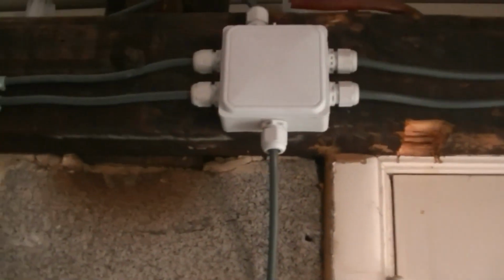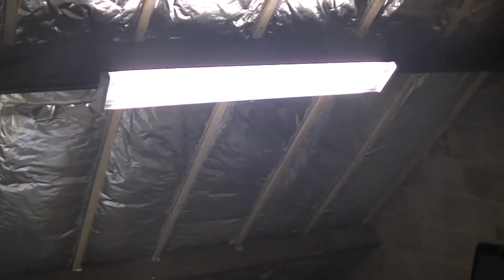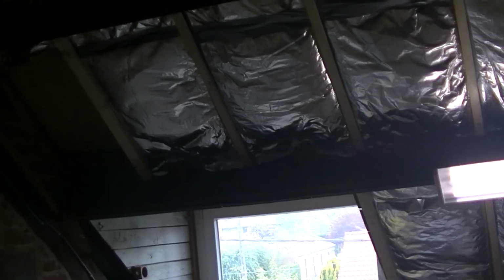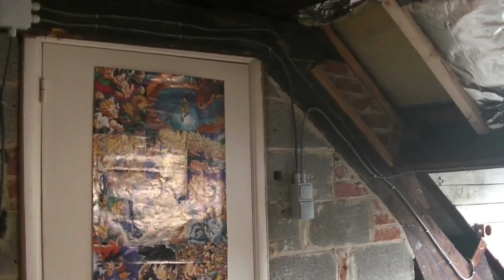I BUILD A LEGO ROOM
Dream hard, work hard ! i build my own lego room to build and live stream.
A place for my son and me to relax and enjoy lego